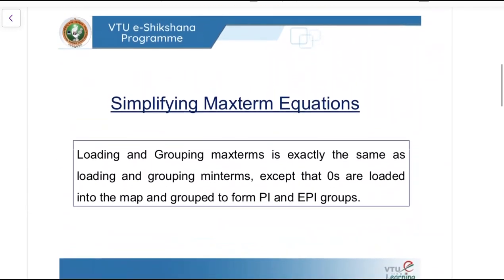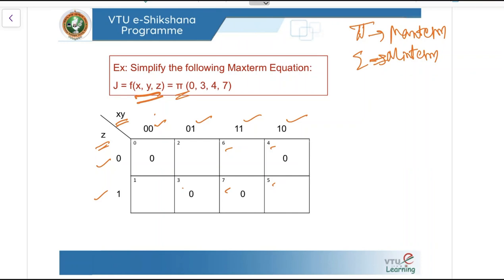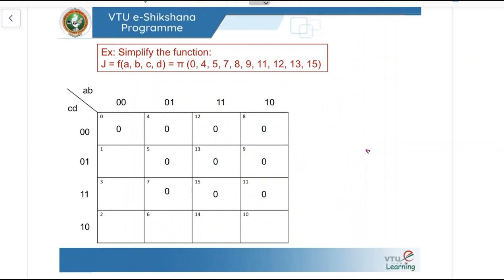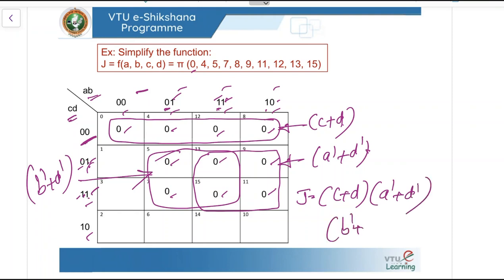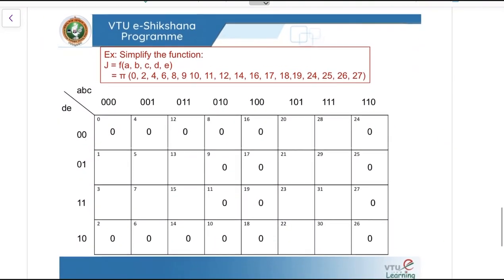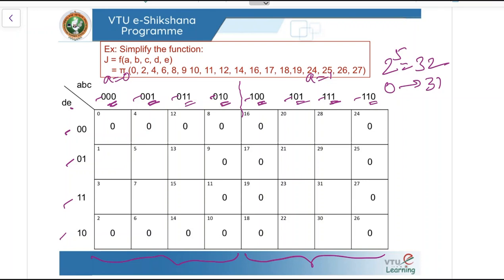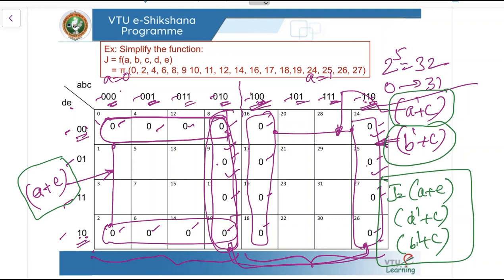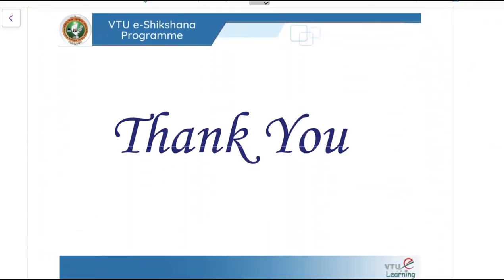Module 1 Simplifying Maxterm Equations